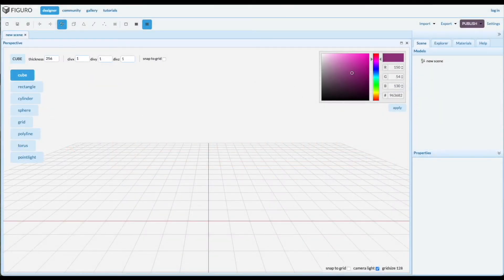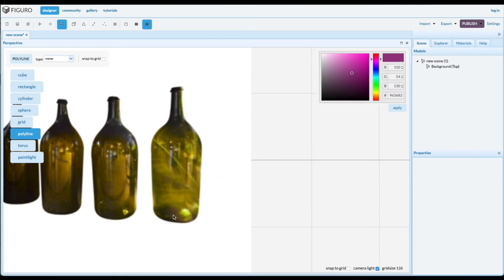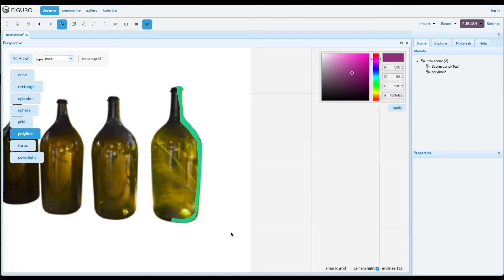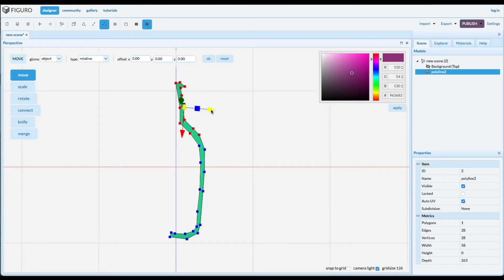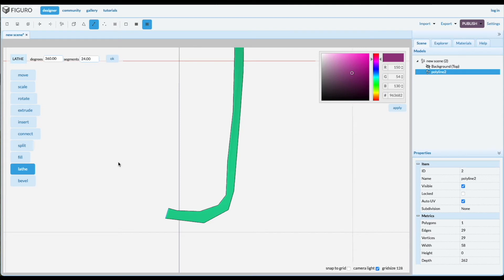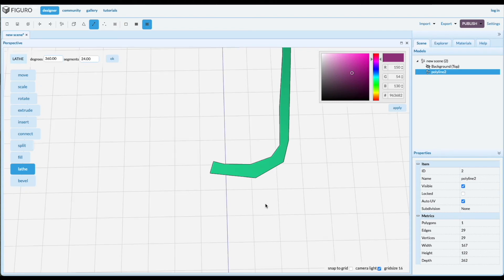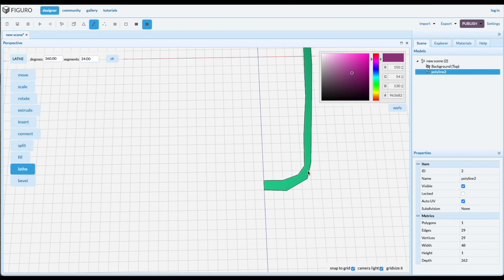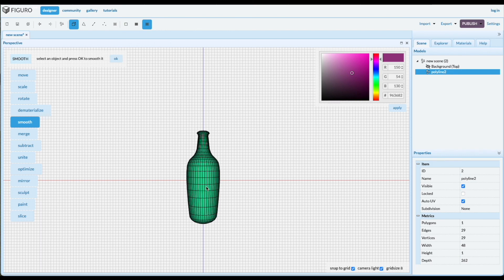Figuro: how to create a 3D bottle.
Creating a nice 3D bottle is easy. This tutorial will show you how.